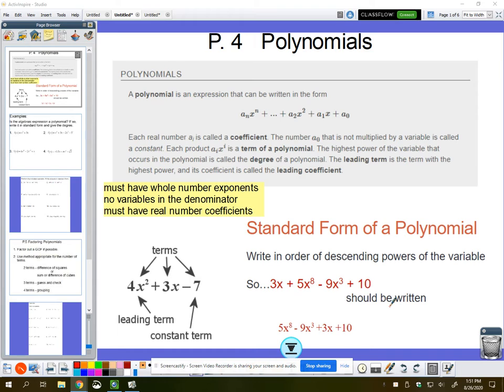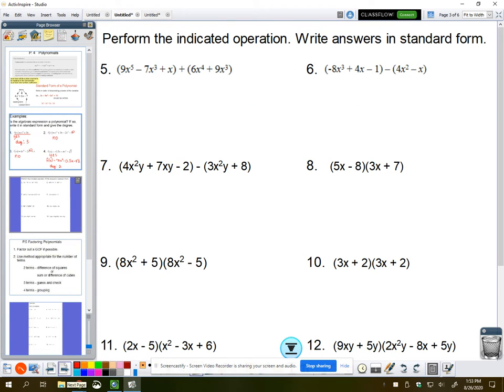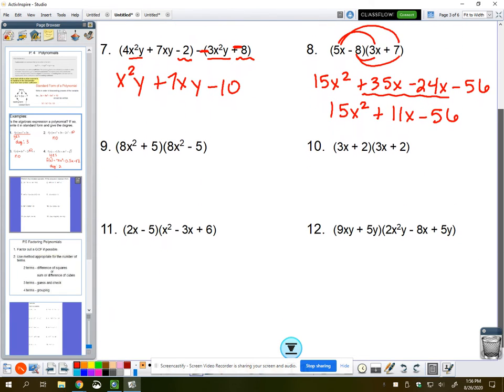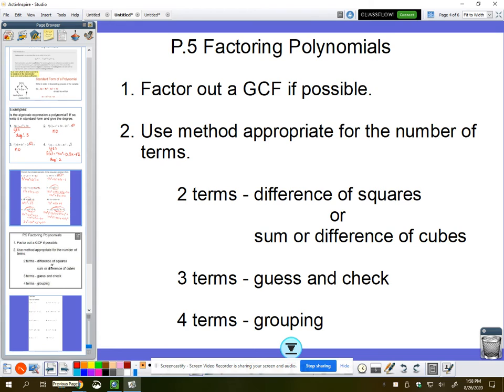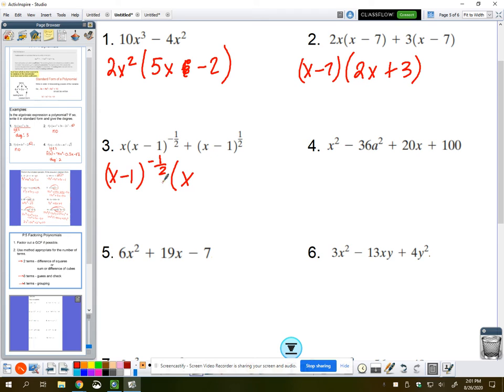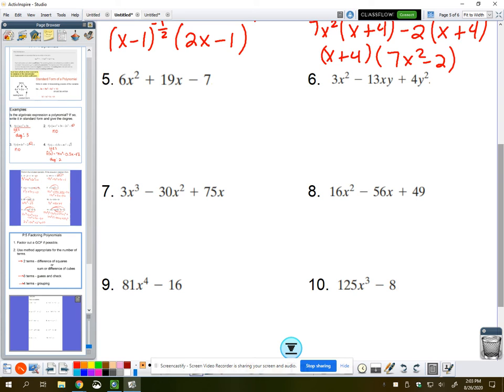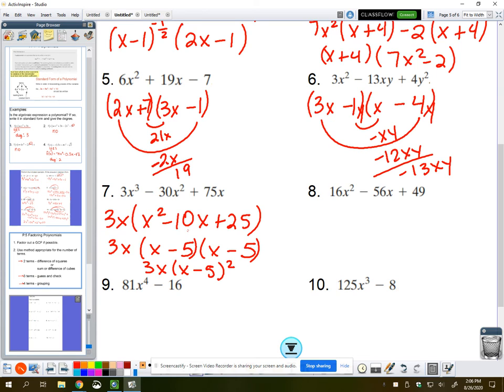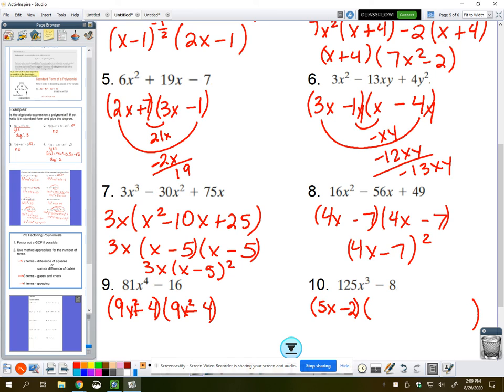P.4 & P.5 Polynomials